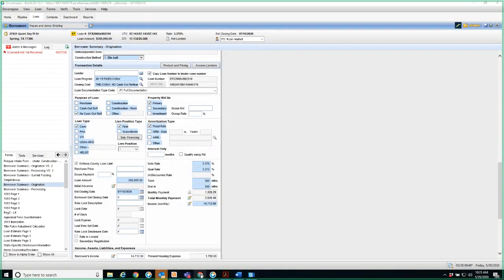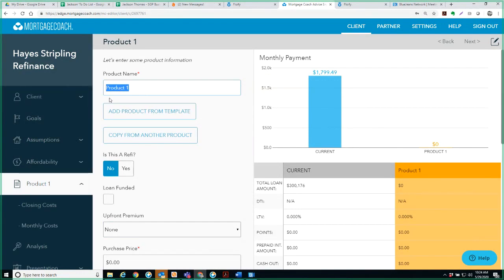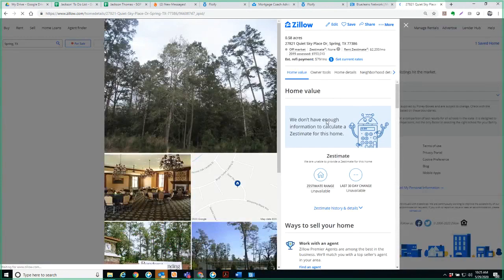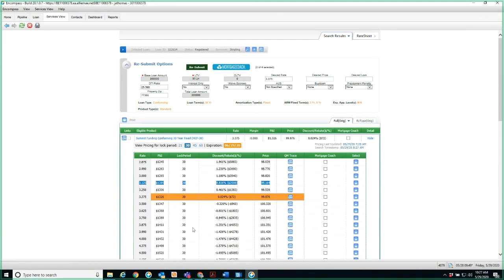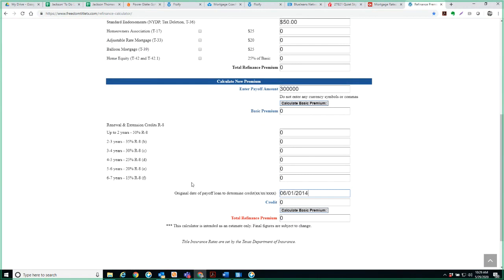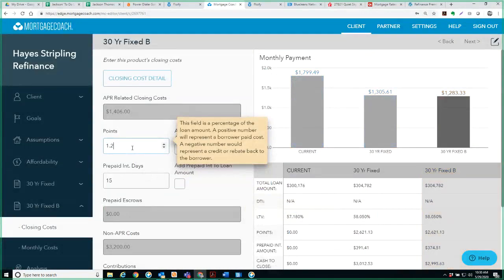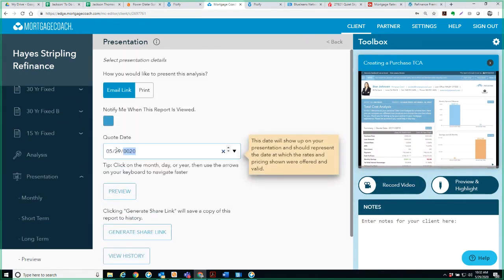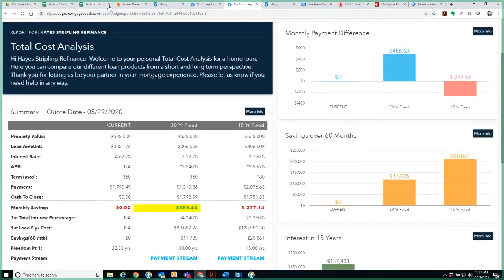How to Quote a Refinance in Edge Pt. 2